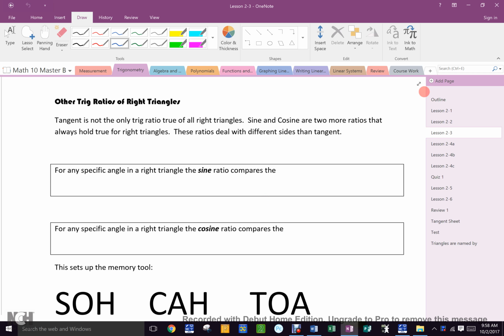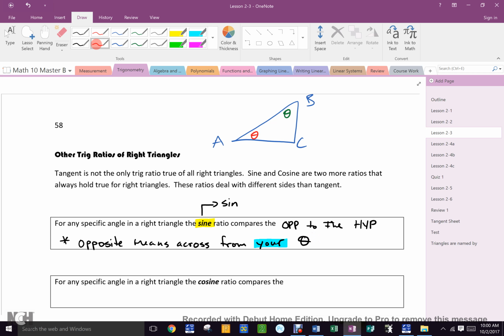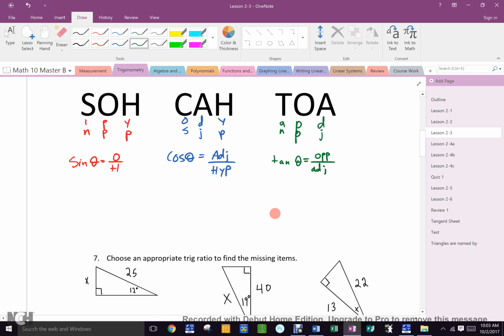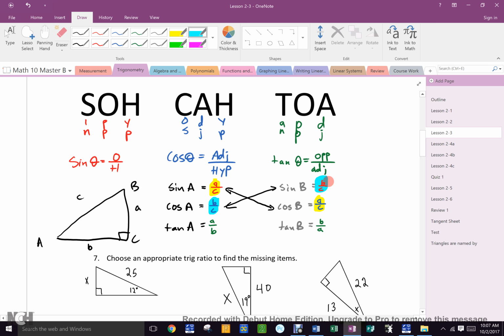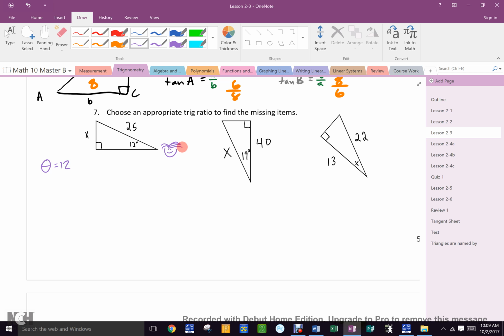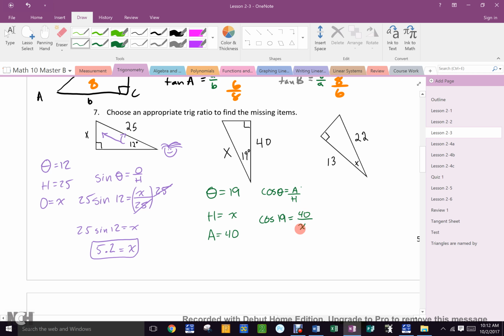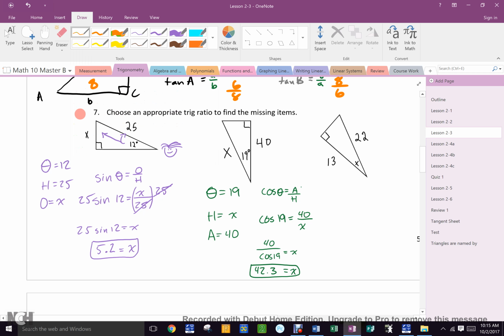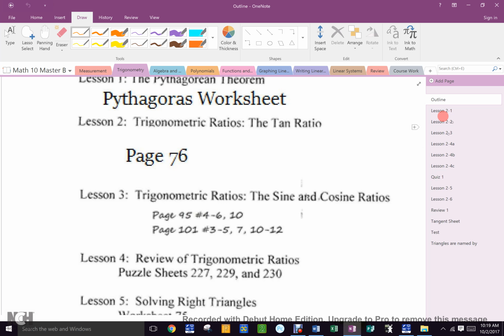Oct 2 Block B SOHCAHTOA